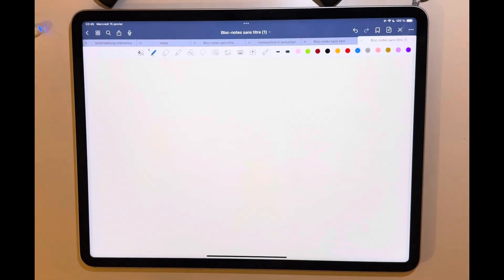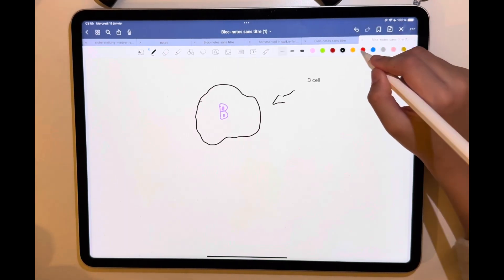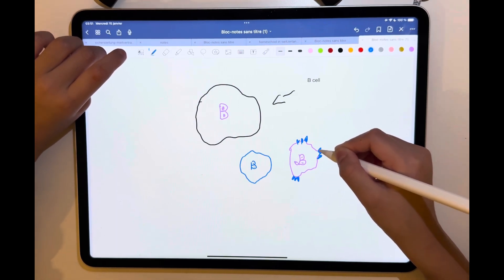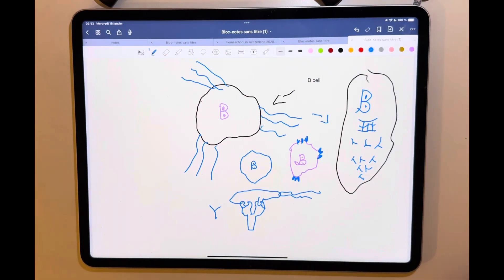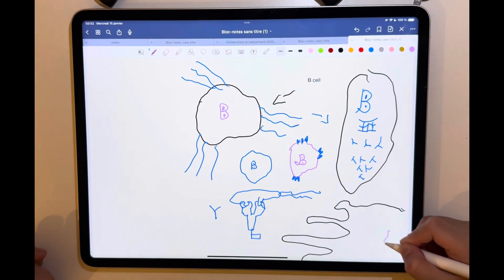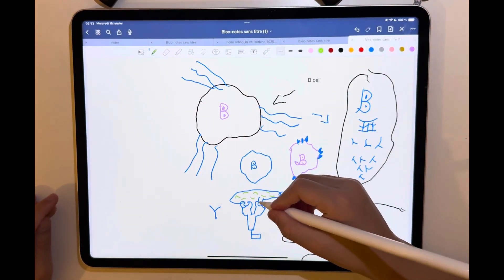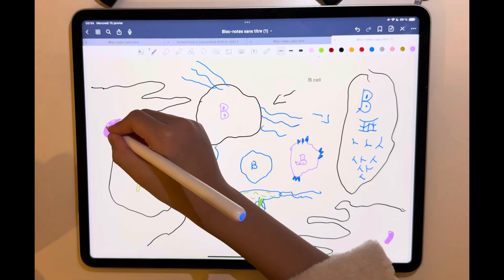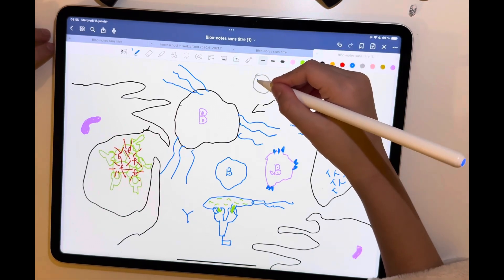B CELLS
Welcome to my super cool video where I draw and explain the awesome world of B Cells! 🦸‍♂️🦠 Watch as I show you what B Cells do and how they help make antibodies (they’re like shields that fight the bad guys). 🛡️💥 Get ready for some fun drawings and easy explanations of how your immune system keeps you strong! 💪👾